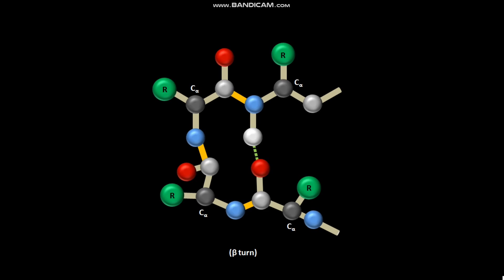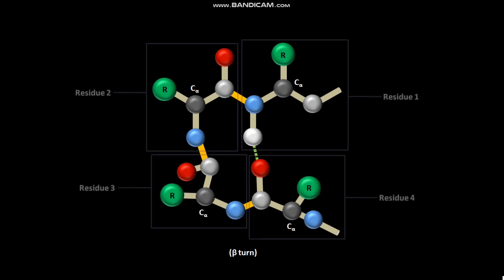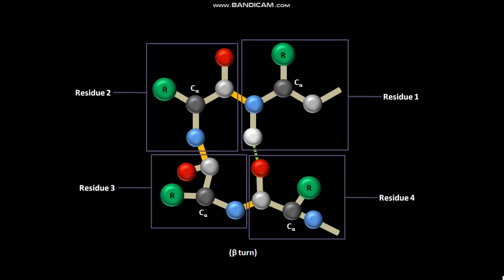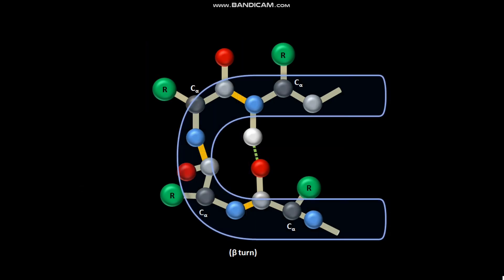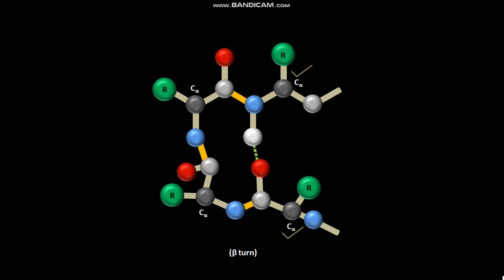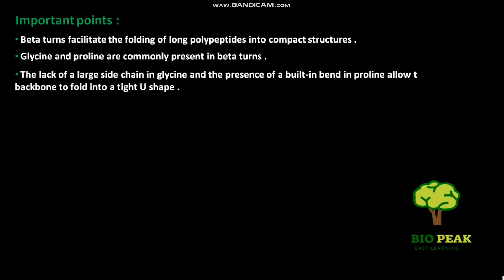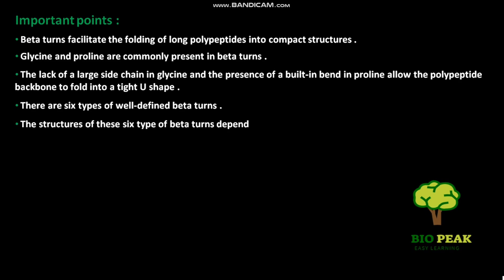Beta turn structure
In this video we have discussed about the structure of a beta turn .